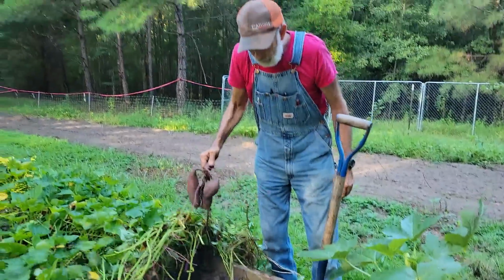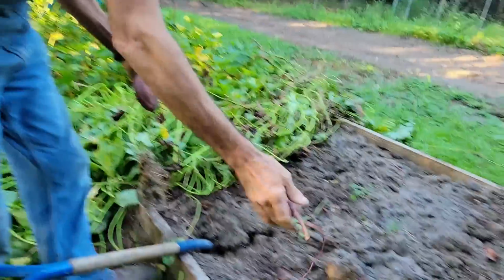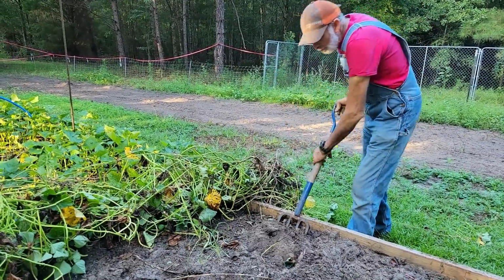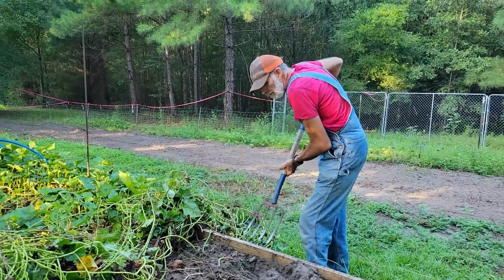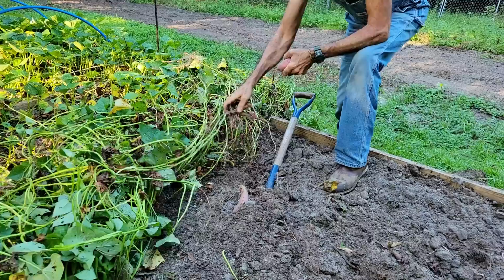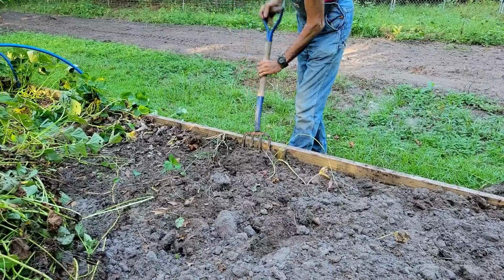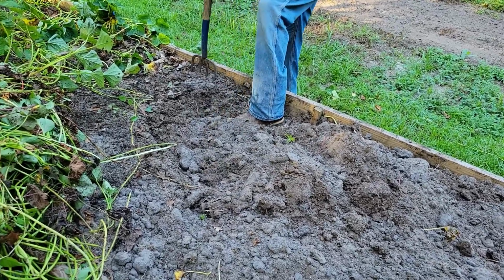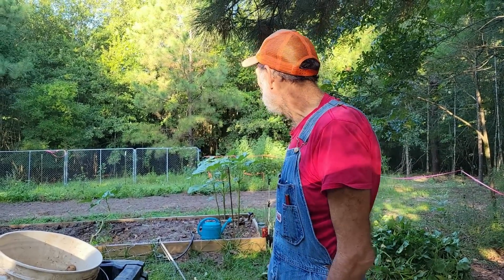Can We Grow Sweet Potatoes in a Raised Bed?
Pecan Grove T shirts
▶▬ Barking Dog monitor

▶▬  MAILING ADDRESS▬
 Pecan Grove
▶▬  PODCAST  is now available  3 WAYS
2. On your favorite podcast platforms like Spotify, iTunes, iHeart Radio, and about 10 more.
3.  If you want to go directly to the podcast use this